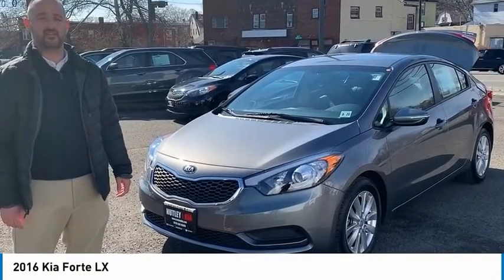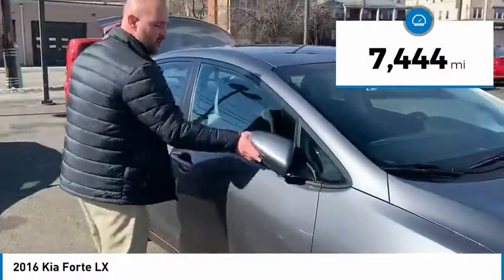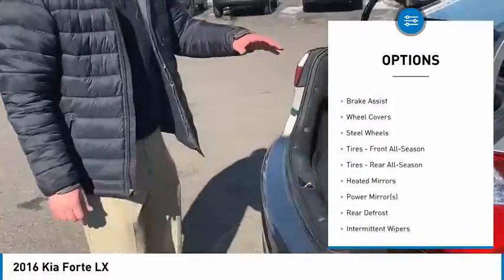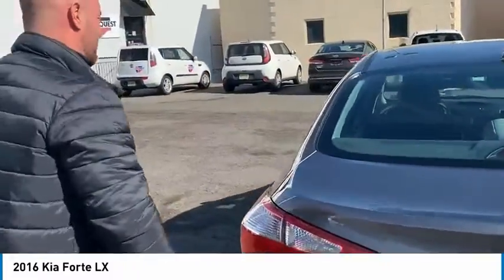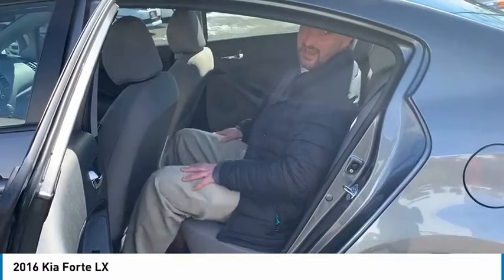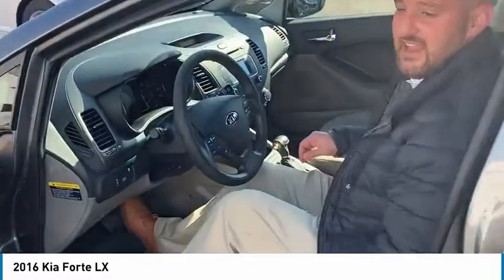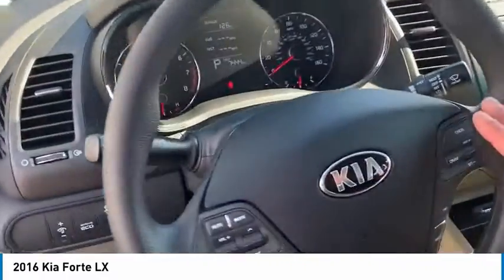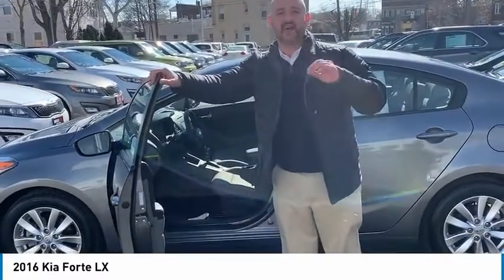2016 Kia Forte LX Nutley NJ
All seasons Tires 2016 Kia Forte LX

Look great and drive safe with this 2016 Kia Forte LX model featuring multiple accessories including front wheel drive, all seasons tires and four wheel disk breaks and more!NUTLEY Auto Kia is a family owned and operated dealership with competitive pricing, factory trained and certified technicians, ultra convenient service hours and auto body collision center. We know your time is valuable and want to help you find exactly what you are looking for quickly and easily.

Let's Get YOU Behind the Wheel Today!

Did you like this video? for more!